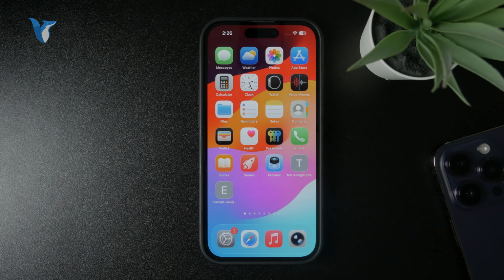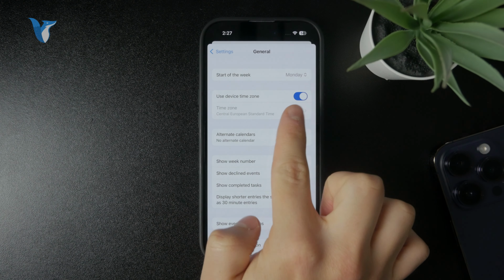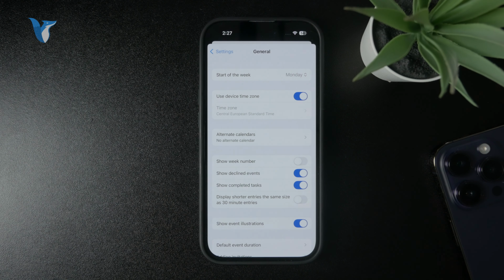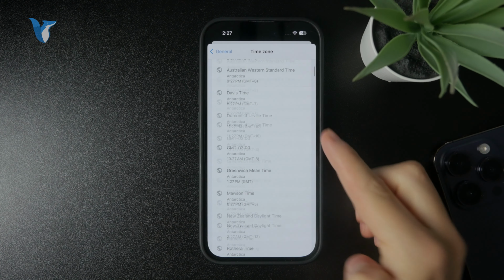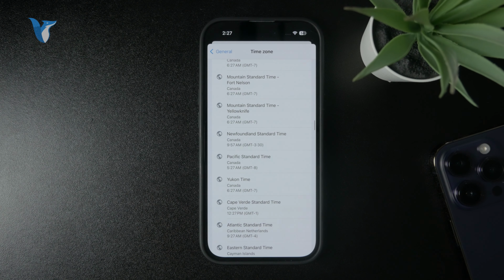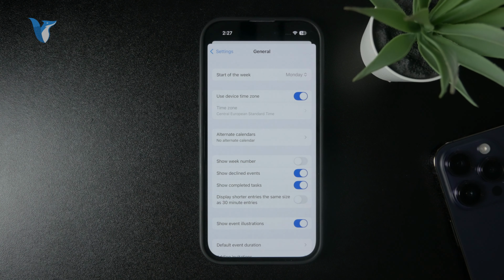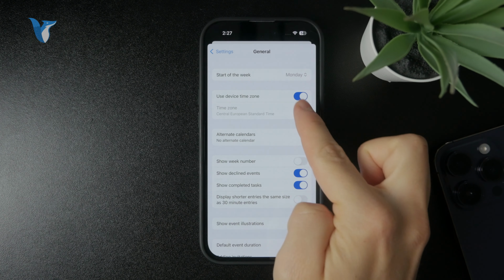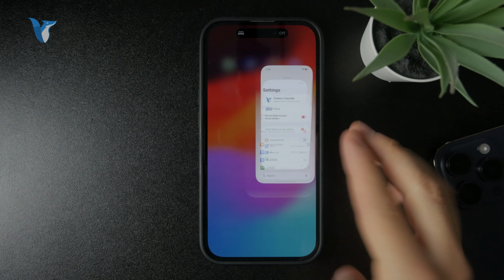How to Change Timezone on Google Calendar on iPhone (tutorial)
Need to adjust your Google Calendar to match a different timezone on your iPhone? This video shows you the simple steps to update your calendar’s timezone so your events stay accurate wherever you go.